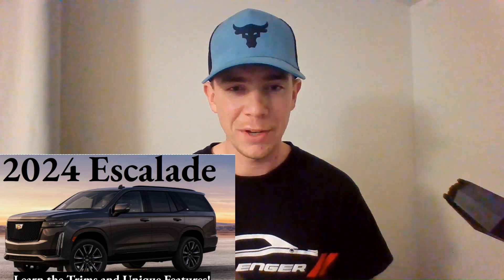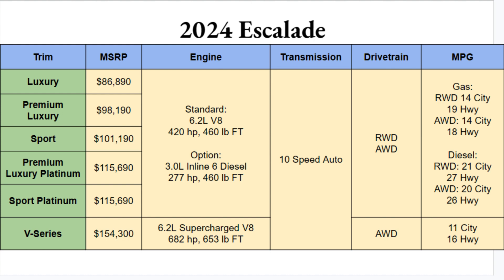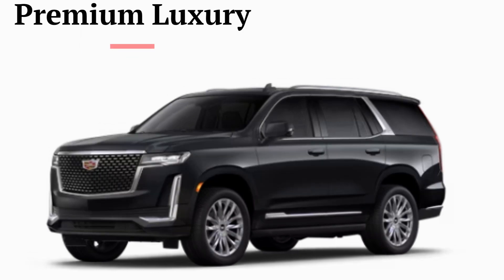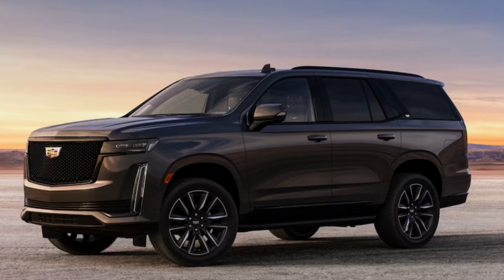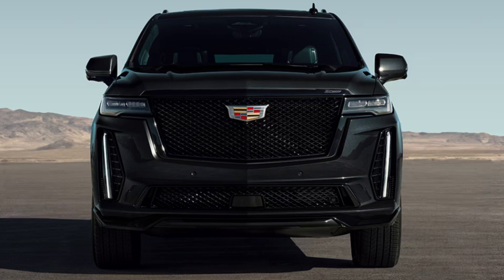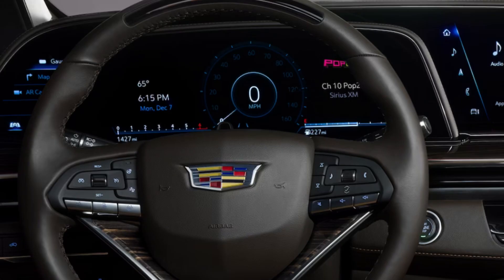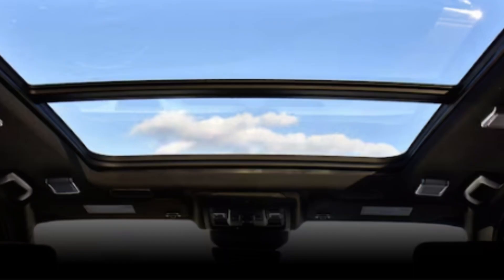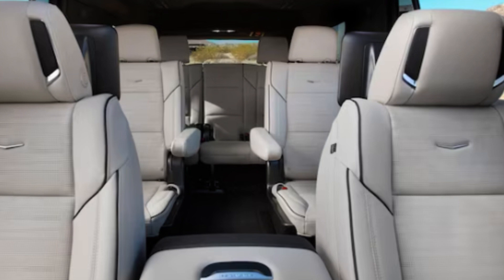2024 Cadillac Escalade Trim Breakdown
Learn the trims and key details of the 2024 Cadillac Escalade in this review! V-Series is included. I compile the most relevant and important information. All photos and information direct from Cadillac.